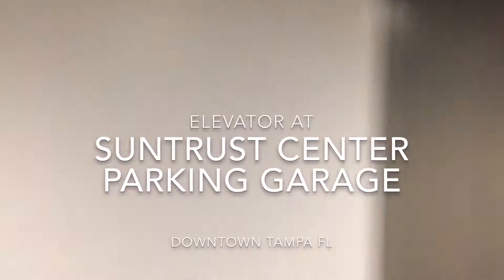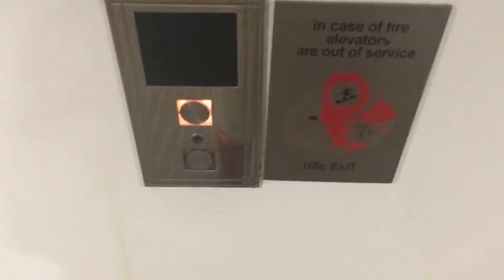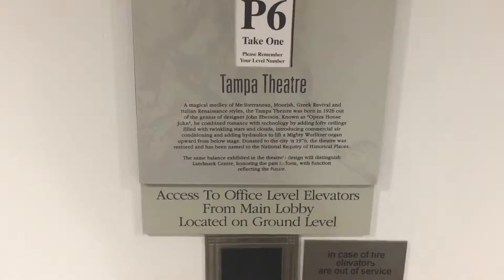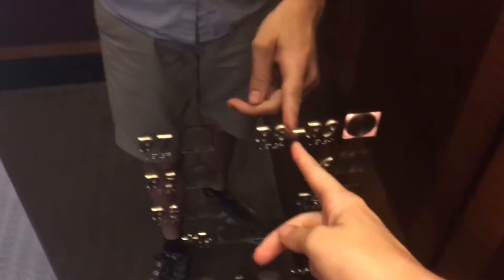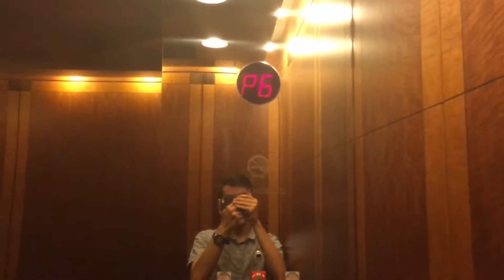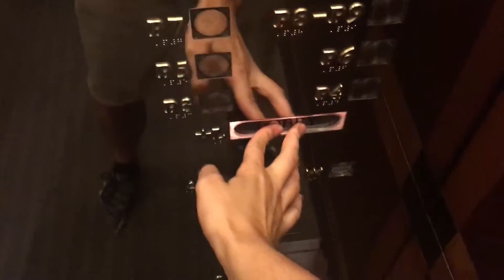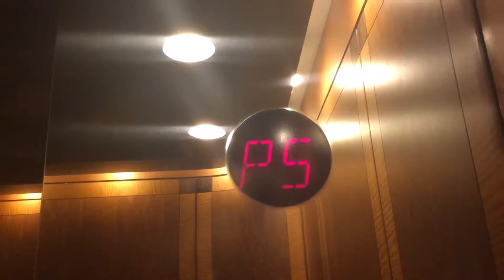Parking Elevator @ Suntrust Center - Downtown Tampa FL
The elevator at this really cool garage I parked in. The garage is nine floors but the elevator doesnt stop on all of them since the garage has really low ceilings.